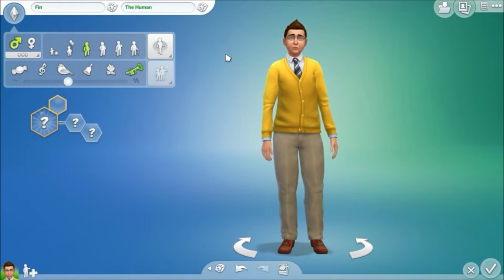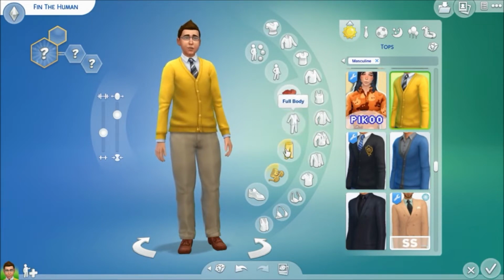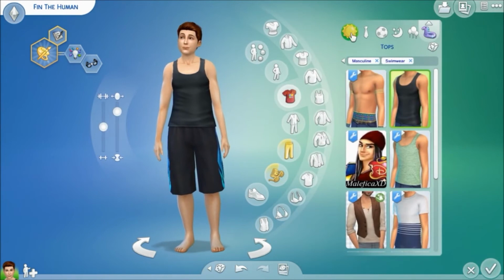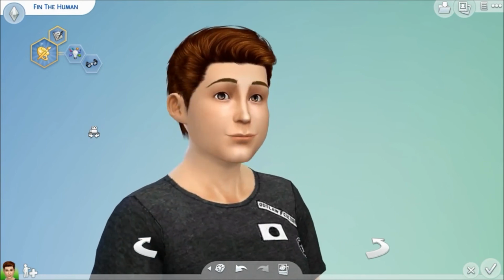Fin the Human - The Sims 4 Create A Sim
Another Sims CAS video? You got it!
Today, I am making Fin the Human, a friend of mine.

Use the code ztarz for a month free. :D

Hey, thank YOU so much for taking some time out of your day to watch my content.